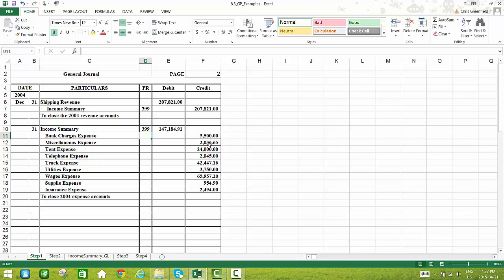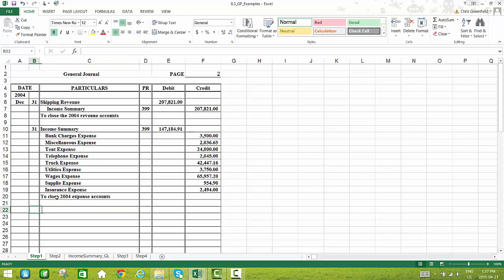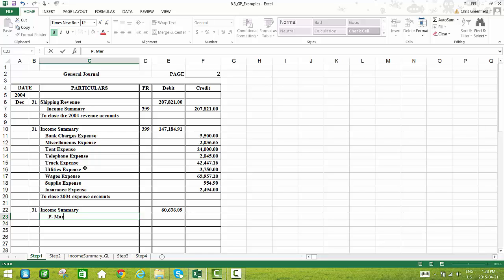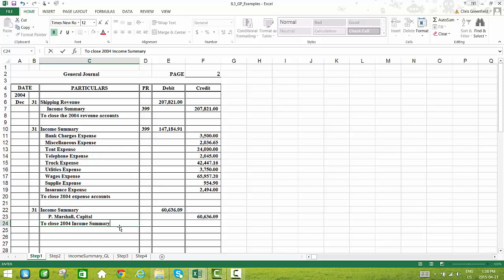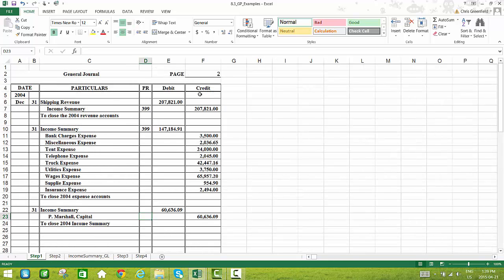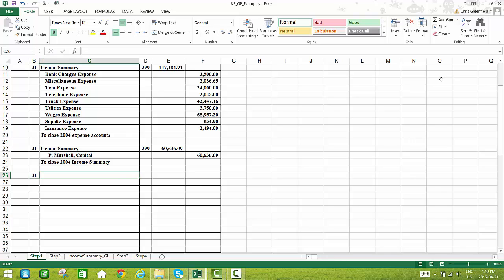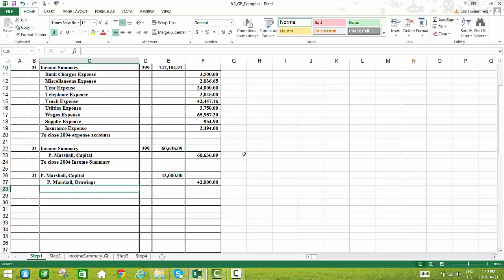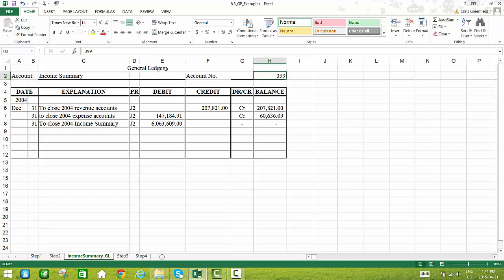8.3b Financial Accounting - Closing Steps 3 and 4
This video covers the process of closing the Income Summary and Dawings accounts to Capital.